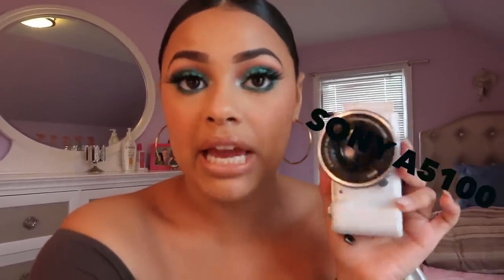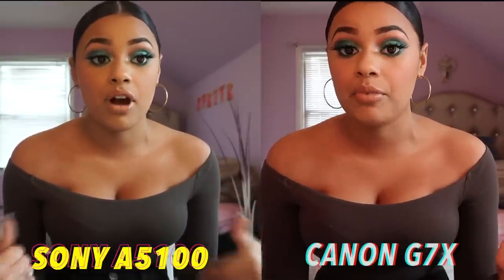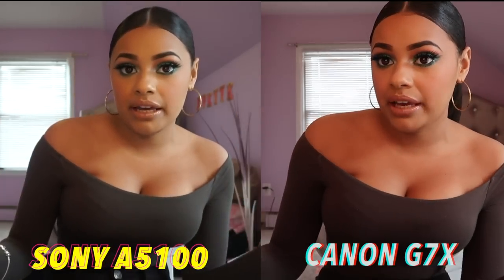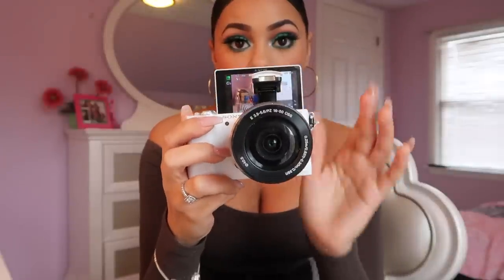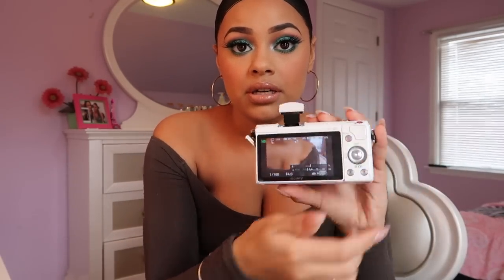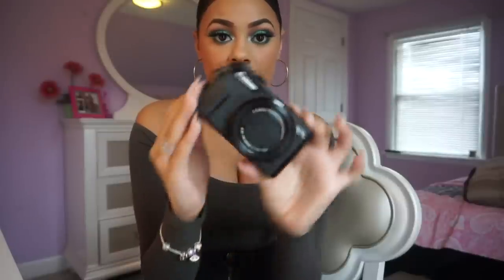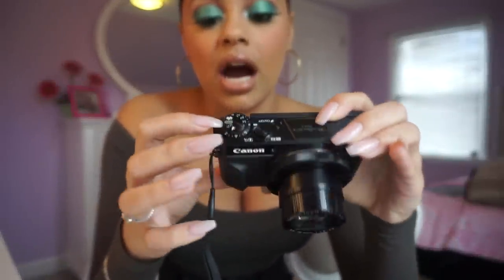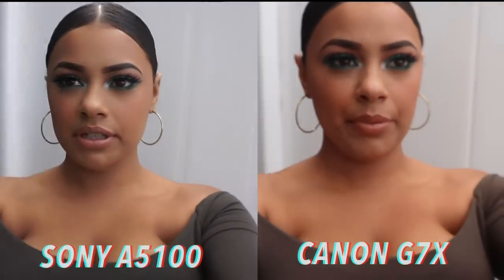BEST Camera for Youtube/Pictures/Vlogging | Evette Santos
I know this is an important video for most people who are youtubers, makeup artist, photographers or vloggers. We usually ask ourselves,

WHAT CAMERA SHOULD I BUY?
WHAT CAMERA IS THE BEST FOR YOUTUBE?
WHAT CAMERA TAKES THE BEST PICTURES WITHOUT SPENDING THOUSANDS?

Well I asked myself those questions.. Literally LOL!

This video I compared the:

SONY A5100 vs CANON G7X

Both great camera and also highly spoken about but which one do YOU think is best for YOU??
- Leave your questions and opinions down below on the comment section!! xoxo

These camera are also found on Ebay! (Perhaps cheaper)!